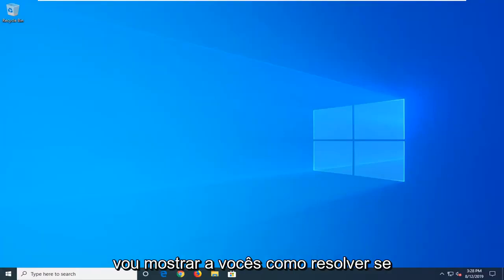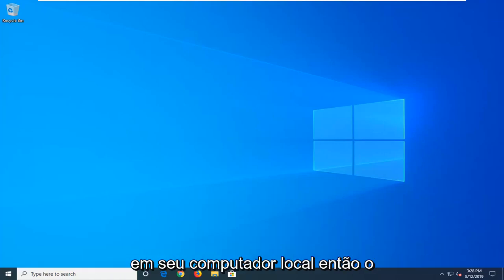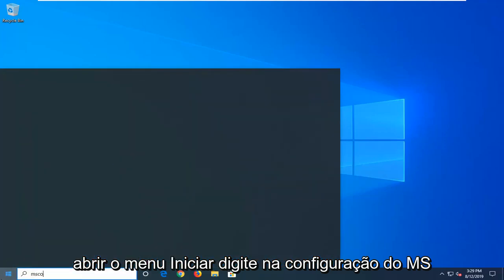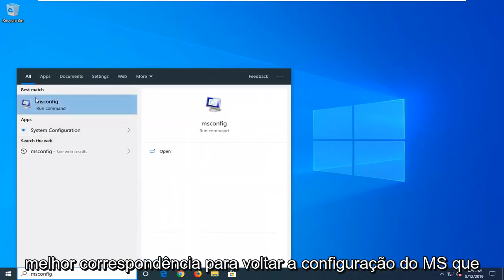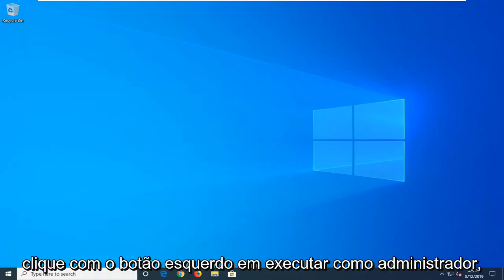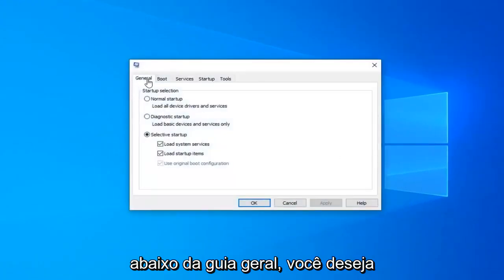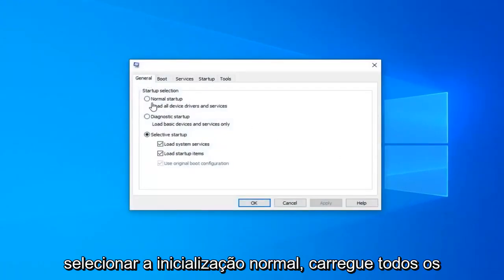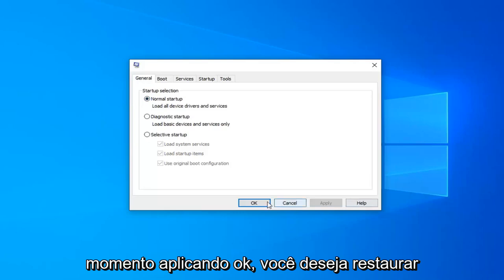O Windows não pôde iniciar o serviço de servidor no computador local no Windows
O Windows não pôde iniciar o serviço de servidor no computador local no Windows 11/10 CORREÇÃO [Tutorial]

Estou tentando iniciar o serviço de servidor e o serviço de navegador de computador na inicialização. Acredito que o serviço Computer Browser depende da execução do serviço do servidor. Quando tento iniciar qualquer um dos serviços, ele me dá o erro: "O Windows não pôde iniciar o serviço do servidor no computador local. Erro 1068: O serviço ou grupo de dependência falhou ao iniciar."

Para que o sistema operacional Windows funcione sem problemas, é imperativo que os Serviços do Windows sejam iniciados quando necessário. Mas pode acontecer que, por algum motivo, você descubra que seus serviços importantes do Windows não iniciam. Se você estiver enfrentando esse problema de os Serviços do Windows não iniciarem automaticamente em seus sistemas Windows 10, Windows 8, Windows 7 ou Windows Vista, aqui estão alguns pontos que você pode considerar ao solucionar o problema.

Os Serviços do Windows são aplicativos que normalmente são iniciados quando o computador é inicializado e executados silenciosamente em segundo plano até que seja desligado. Estritamente falando, um serviço é qualquer aplicativo do Windows implementado com a API de serviços. No entanto, os serviços normalmente lidam com tarefas de baixo nível que exigem pouca ou nenhuma interação do usuário.

Os serviços do Windows não iniciam
Antes de começar, crie um ponto de restauração do sistema manualmente.

Para gerenciar os Serviços do Windows, você deve abrir a caixa Executar, digitar services.msc e pressionar Enter para abrir o Gerenciador de Serviços. Aqui você pode definir seu tipo de inicialização como Automático, Atrasado, Manual ou Desativado. Verifique se o serviço específico com o qual você está enfrentando problemas não está definido como Desativado. Veja se você pode iniciá-lo manualmente clicando no botão Iniciar.

Problemas abordados neste tutorial:

o windows não pôde iniciar o serviço do servidor no computador local
o windows não pôde iniciar o serviço do servidor no erro 193 do computador local,
o windows não pôde iniciar o serviço do servidor no erro 1068 do computador local
o windows não pôde iniciar o serviço do servidor no erro 2 do computador local
o windows não pôde iniciar o serviço do servidor no erro 1075 do computador local
o windows não pôde iniciar o serviço do servidor no erro 5 do computador local
o windows não pôde iniciar o serviço sql server (mssqlserver) no computador local
o windows não pôde iniciar o serviço de licença do servidor railclone no computador local
o windows não pôde iniciar o serviço sql server no computador local erro 1067

Quando você é atormentado pelo serviço não iniciado devido a um erro de falha de logon, especialmente quando você reinicia o servidor Windows, o problema geralmente é atribuído a uma alteração de senha para o perfil que está sendo usado pelo SQL Server Agent.

No entanto, às vezes a senha pode ter permanecido a mesma e você tem certeza de que não fez nenhuma alteração.

Além disso, você está cansado de alterar o login usado e retorná-lo ao seu login de domínio original o tempo todo, o que você não pode continuar fazendo toda vez que algo dá errado.

O acima pode acontecer devido a:

Alteração de senha na conta com a qual o serviço está configurado para fazer logon
Os dados da senha estão danificados (no registro)
O direito de fazer logon como um serviço foi revogado para a conta de usuário especificada